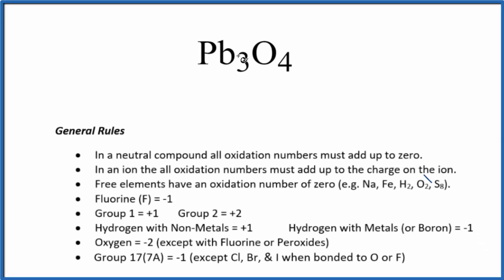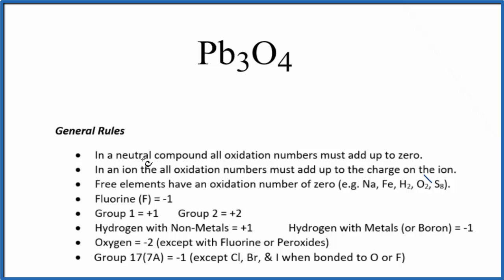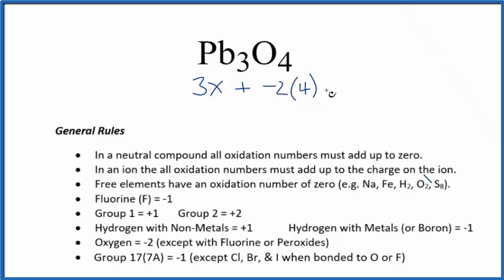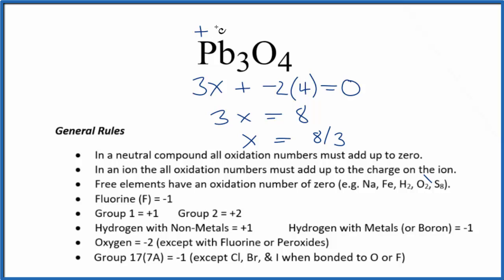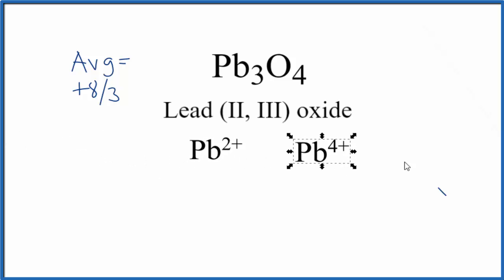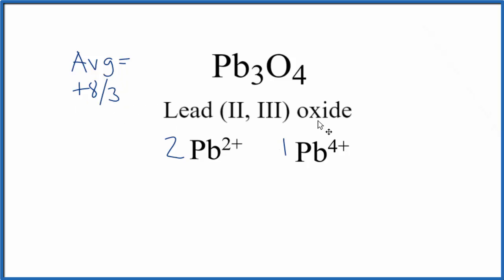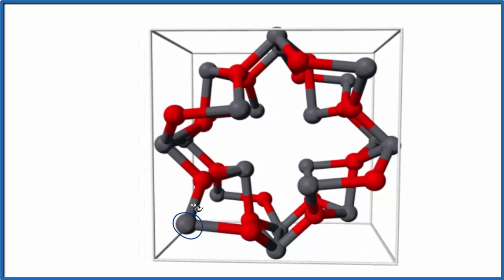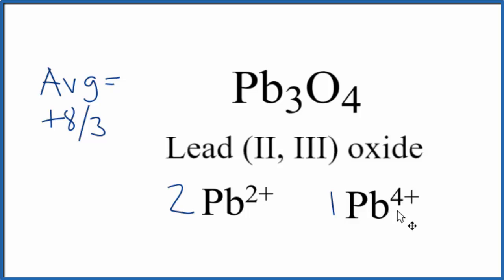How to find the Oxidation Number for Pb in Pb3O4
To find the correct oxidation state of Pb in Pb3O4 (Lead (II, III) oxide), and each element in the compound, we use a few rules and some simple math.

First, since the Pb3O4 doesn’t have an overall charge (like NO3- or H3O+) we could say that the total of the oxidation numbers for Pb3O4 will be zero since it is a neutral compound.

We write the oxidation number (O.N.) for elements that we know and use these to figure out oxidation number for Pb.

Here it is bonded to element symbol so the oxidation number on Oxygen is -2. Using this information we can figure out the oxidation number for the element Pb in Pb3O4.